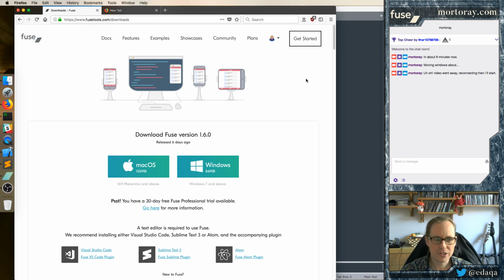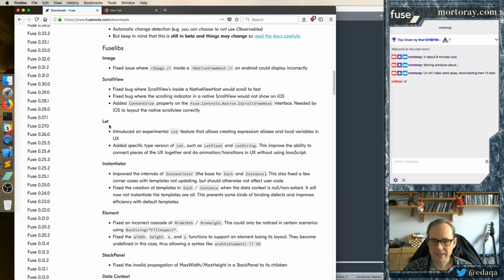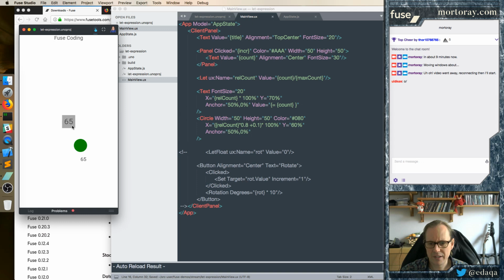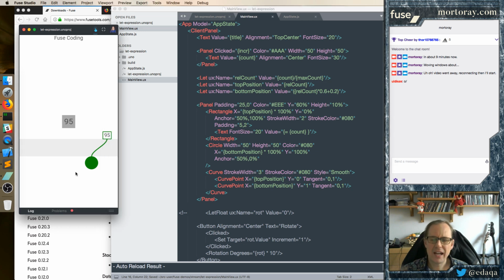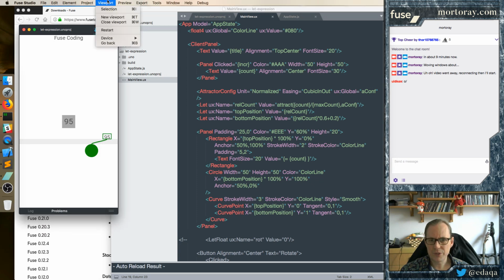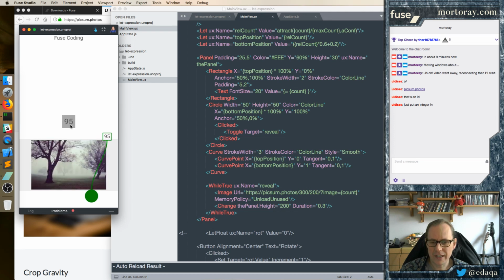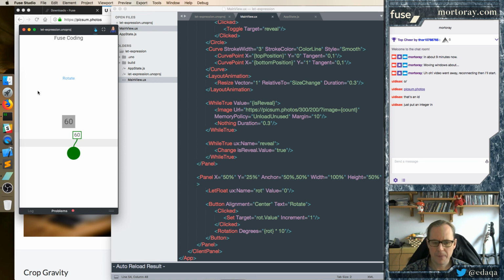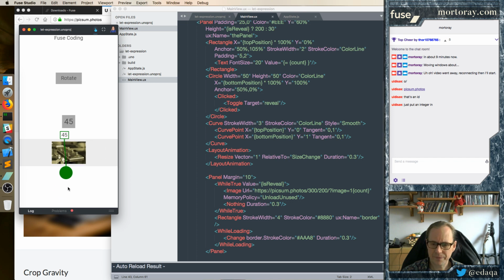Exploring expressions in Fuse 1.6: Let + Model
In this episode we take a brief look at the new Model feature and then look at the new `Let` feature. I show how it can be used to do a bit of organic animation and reduce complexity in the data state.